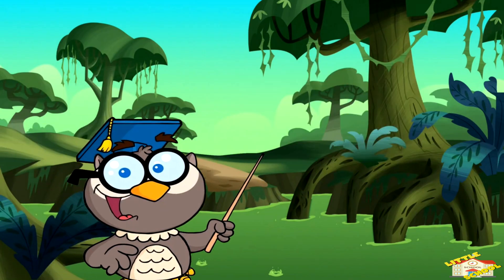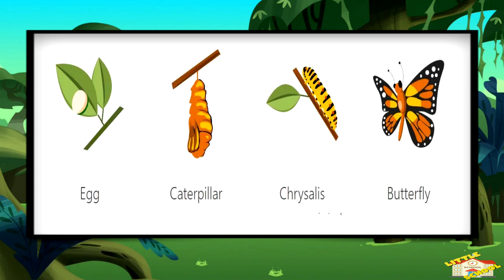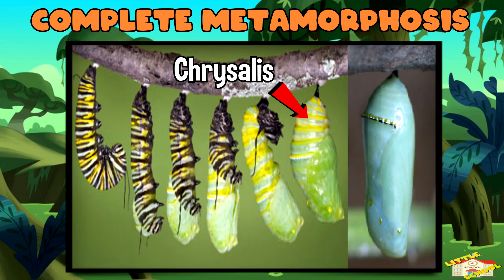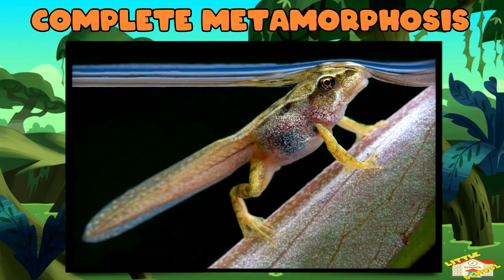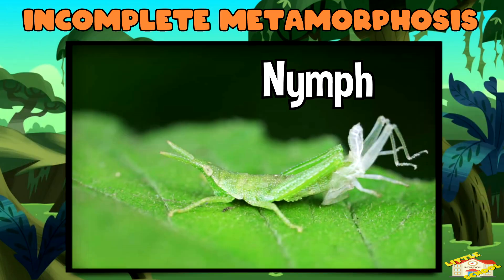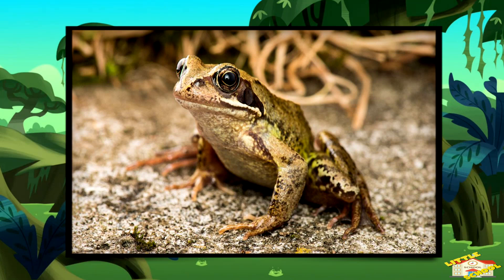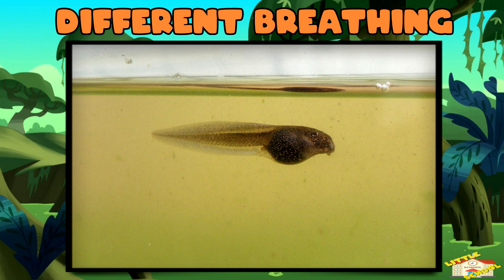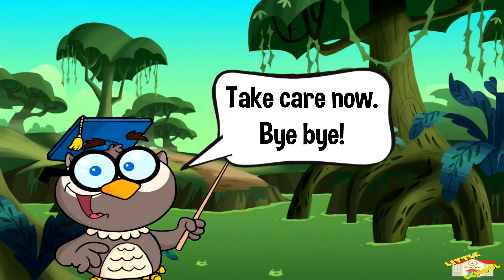What is Metamorphosis | Science for Kids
Hey kids!

In today's video, we will be learning about Metamorphosis.

Did you know that Metamorphosis means "changing shape"?

0:21 - What is Metamorphosis?
0:33 - The two types of metamorphosis
0:39 - Complete Metamorphosis
1:28 - Incomplete Metamorphosis
2:03 - Why is metamorphosis important?
2:30 - Fun Facts about Metamorphosis
2:36 - Different Breathing
2:46 - Big Eaters